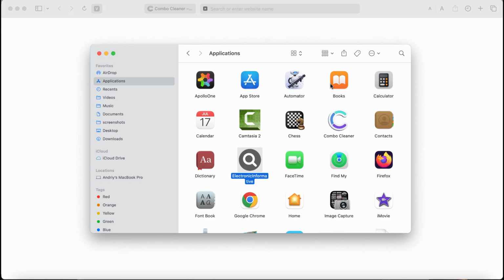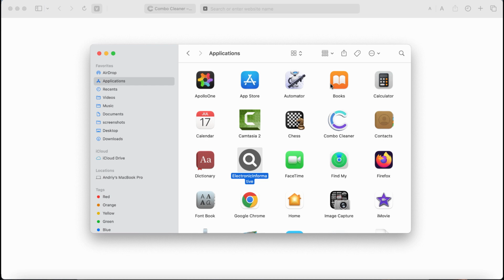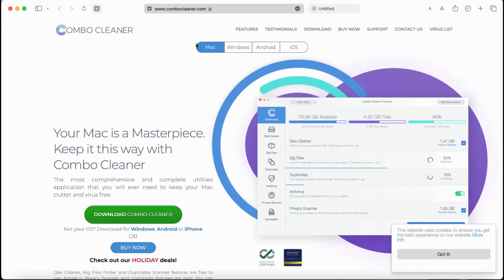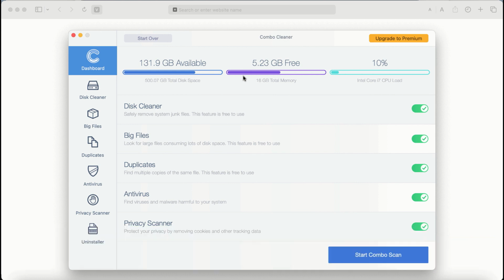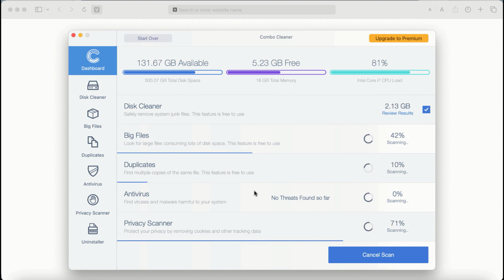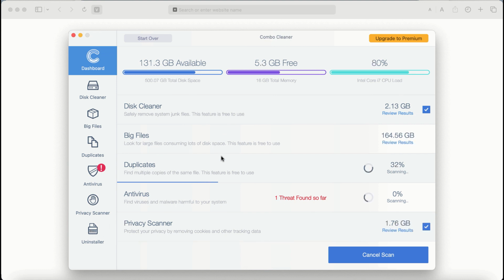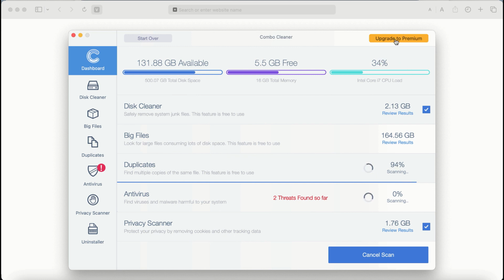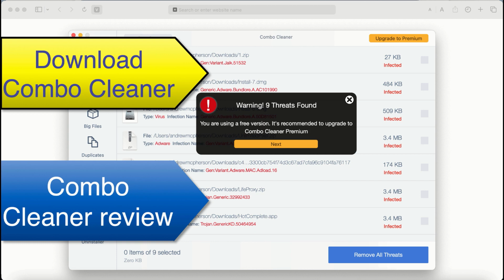ElectronicInformative adware removal (Mac).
ElectronicInformative is a new adware that belongs to the AdLoad family. ElectronicInformative adware, once installed, starts to show the huge portion of pretty annoying ads not associated with the sites that you visit. Don't tolerate this adware. Get rid of it with Combo Cleaner Antivirus via the official or, optionally, refer to the manual instructions provided in the video tutorial.

More information about this threat can be found in this detailed guide